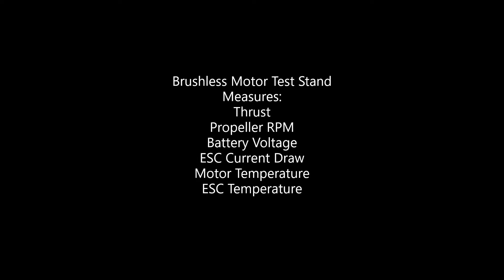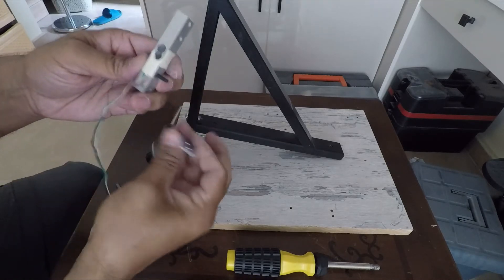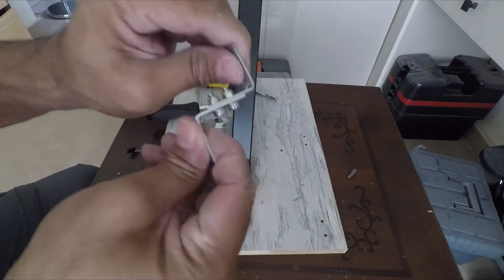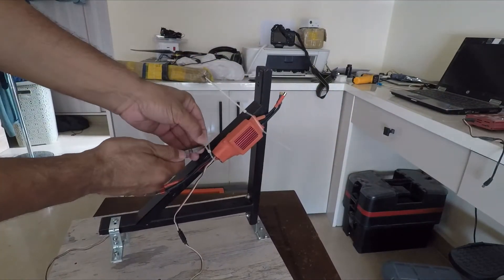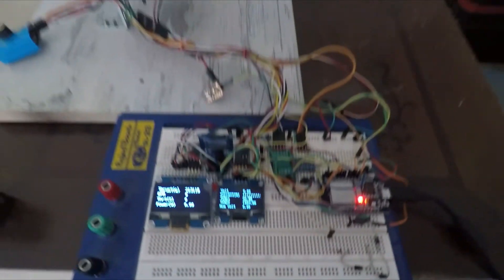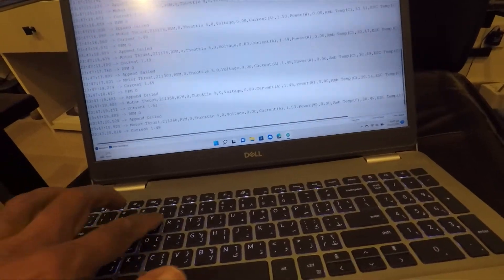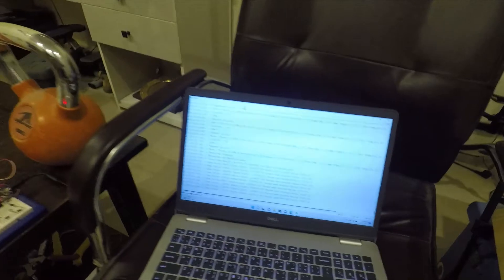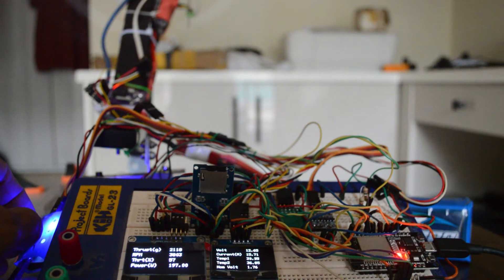Brushless Motor Test Stand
Test Stand to measure performance parameters of brushless motor.
Measures Motor Thrust, Propeller RPM, Throttle input, Battery Voltage, ESC Current, Motor Temperature and ESC Temperature. Displays the results on two OLED screens as well as save the data to Micro SD card.